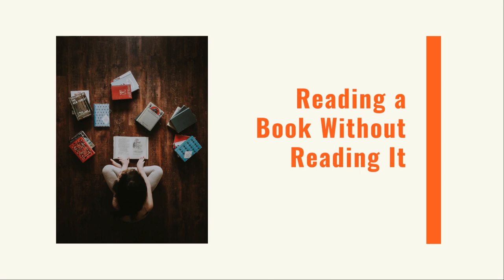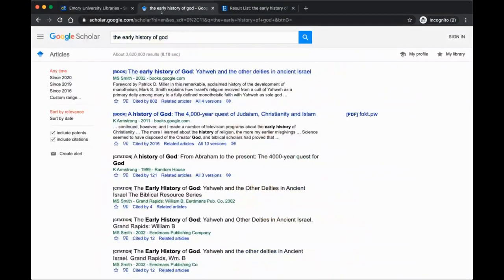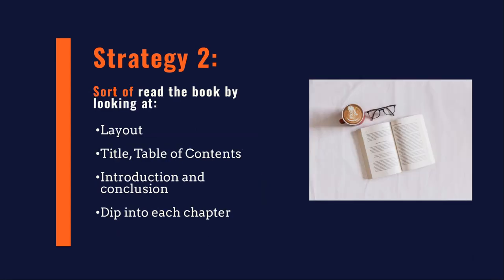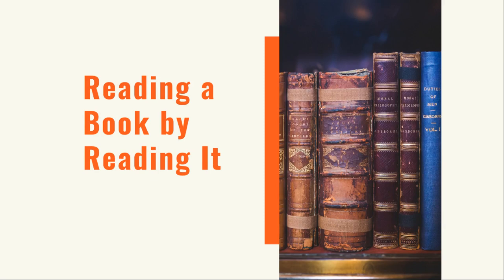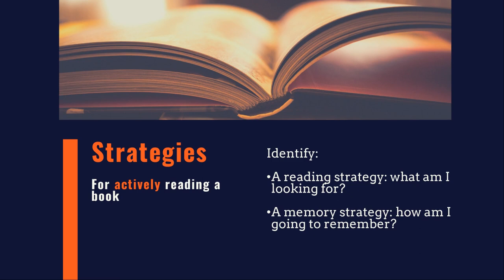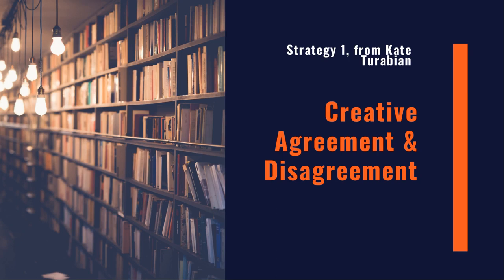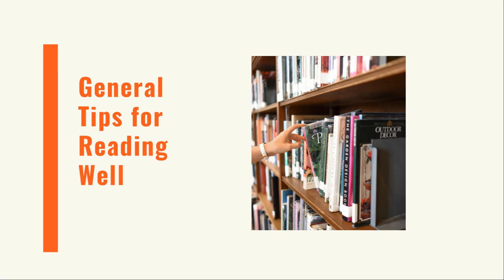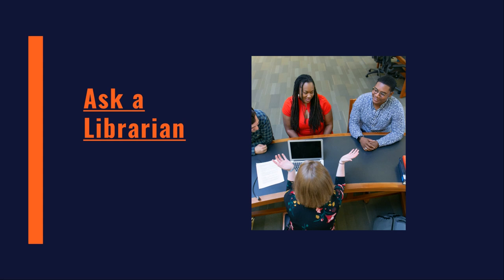Reading for Writing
Reading for writing is different from reading for its own sake. In this webinar, Pitts librarians will introduce you to the tools of academic reading. By using the tips and tricks in this webinar, you'll be soaring through your readings in no time!